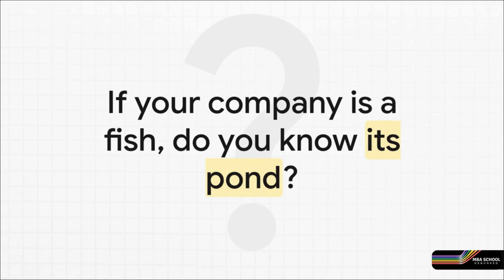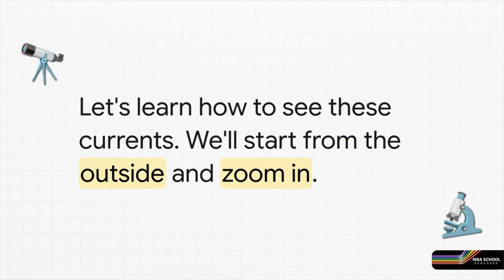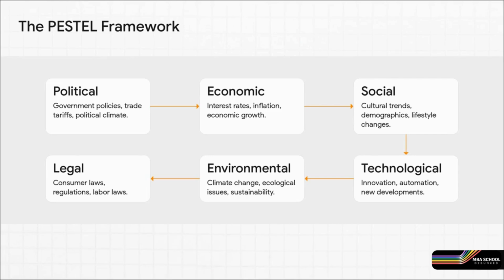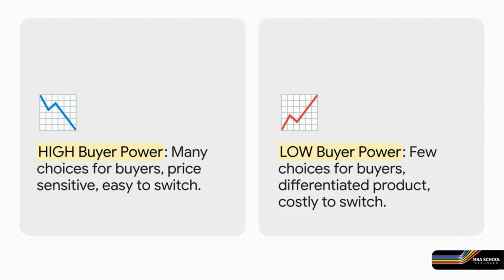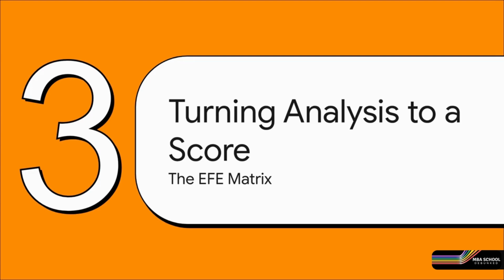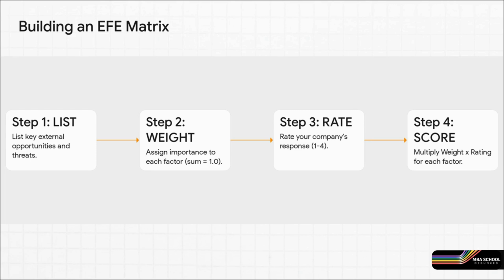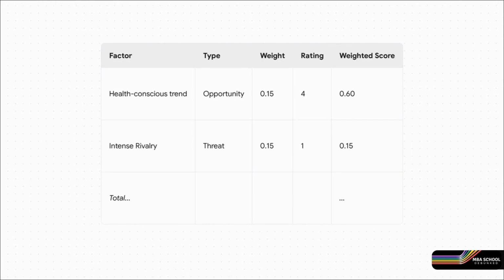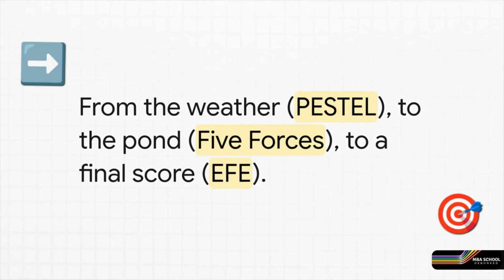EFE Matrix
This essential guide to External Analysis explains the strategies managers use to help adapt to the external organizational environment. The external environment includes all elements outside the boundary of an organization that have the potential to affect it, presenting both threats and opportunities for managers to consider.

Effective external analysis is a prerequisite for crafting a strategy that offers a good fit with the external situation. Don't just react to change—anticipate changes in the external environment and adapt accordingly!